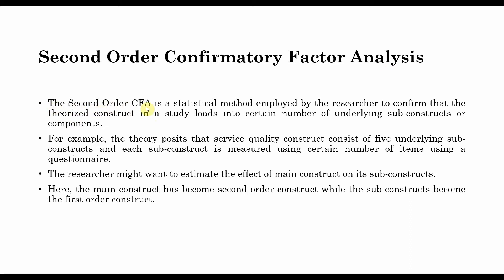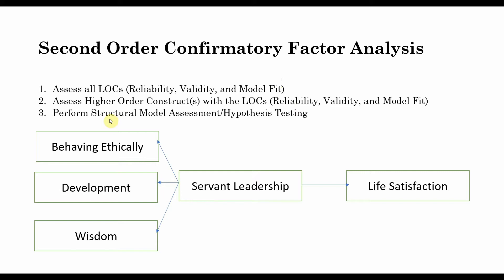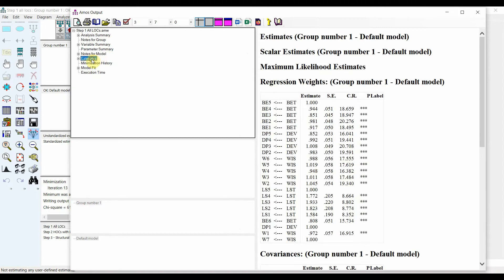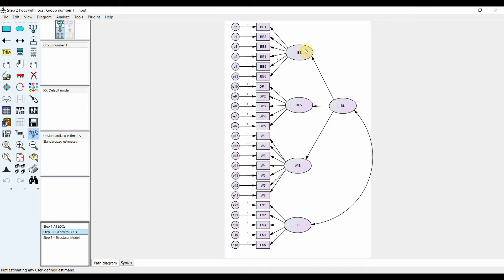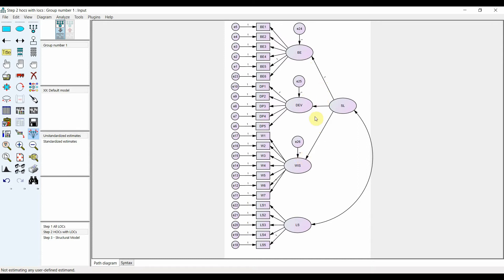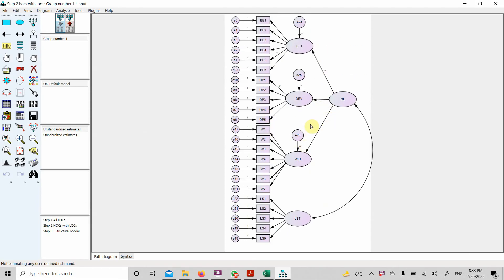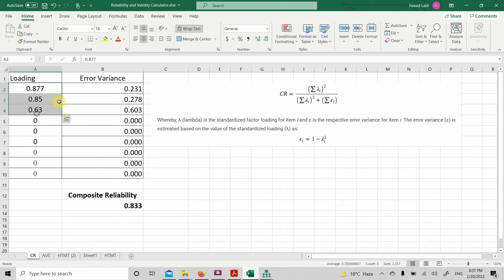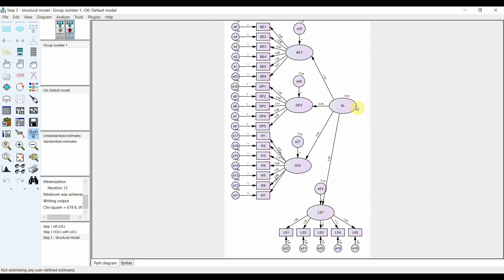41. SPSS AMOS | Higher/Second Order Construct Analysis - (See Description)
The session guides on how to estimate and validate higher order constructs in SPSS AMOS.

If you are not sure about how to assess model fit and validity of Lower Order Constructs, watch the video before taking this session on higher order constructs.